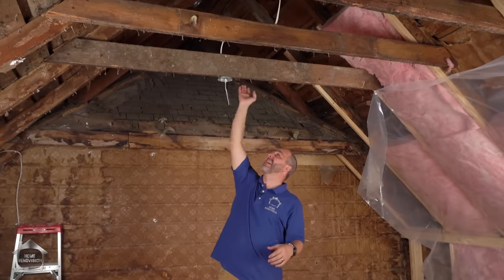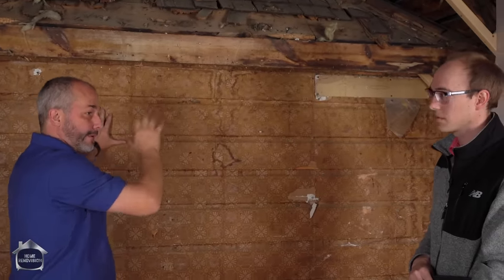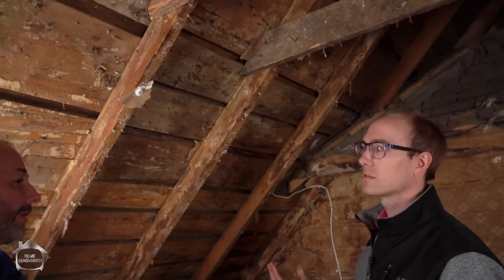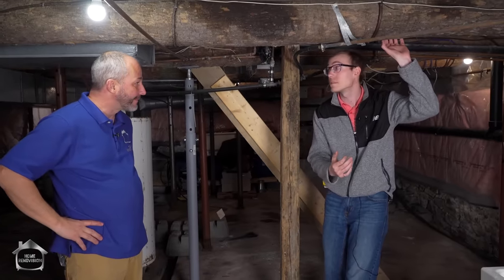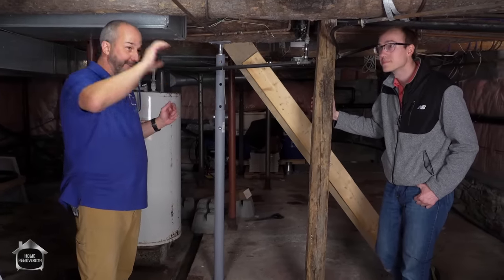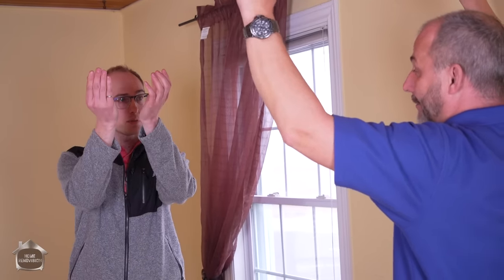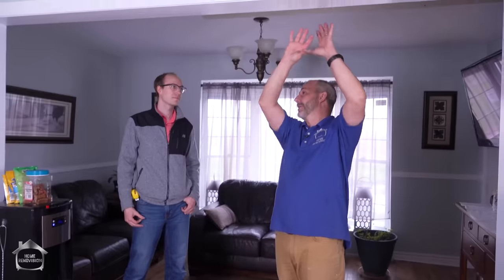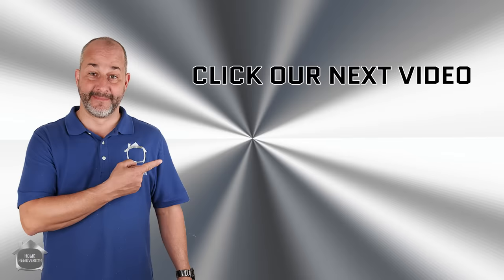Structural Engineer | Wall Removal | Basement Engineering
We Hired A Structural Engineer to ask every question we could to help you with your project! Hear His answers !!! Basement posts and beams, basement stone walls, basement structure, vaulted ceilings, removing load bearing walls. For links to purchase the products in this video CLICK SHOW MORE ⬇⬇⬇⬇⬇⬇⬇⬇⬇

🔨 SHOP TOOLS 🔨